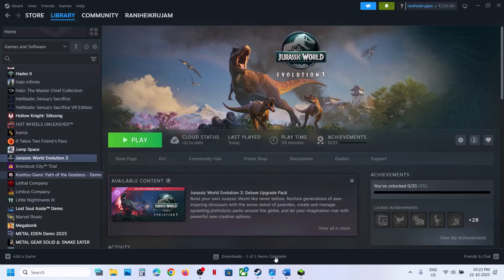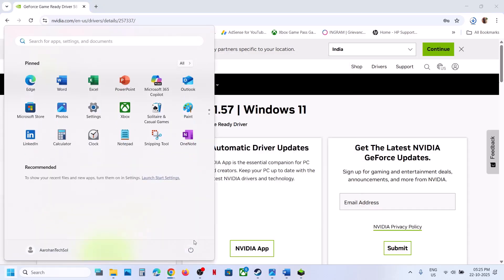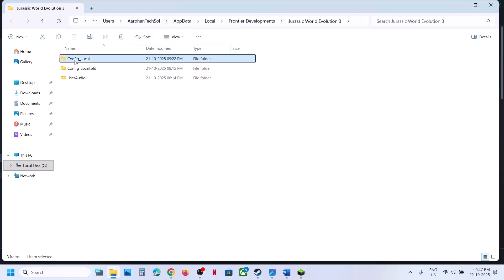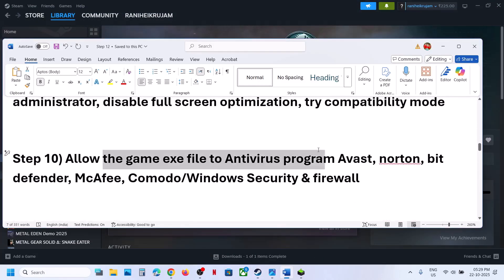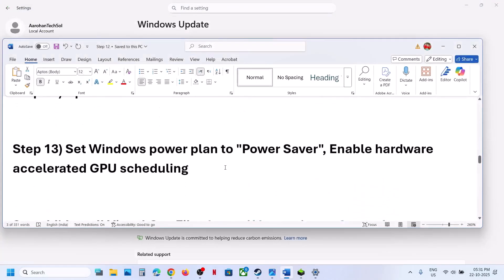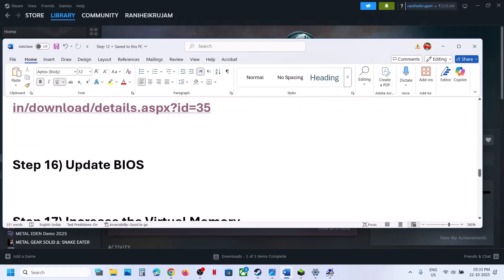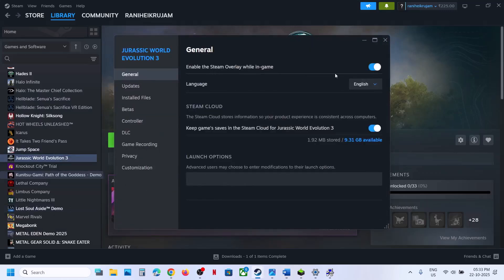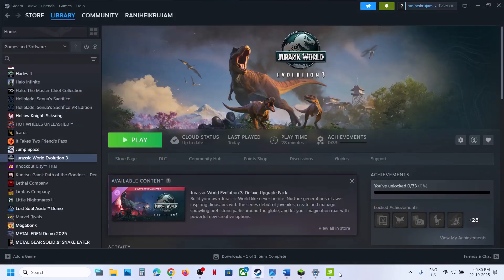Fix Jurassic World Evolution 3 Crash Reporter Error Looks Like Jurassic World Evolution 3 Crashed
Fix Jurassic World Evolution 3 Crash Reporter Error Oops It Looks Like Jurassic World Evolution 3 Crashed
Step 1) Try Windowed/Borderless Mode
Step 3) Use Intel Driver & Support Assistant
Step 4) Run the game on dedicated graphics card. Desktop users make sure HDMI/DP Cable is connected to dedicated graphics card slot not the motherboard slot
-dx11
-d3d11
-dx12
Step 6) Lower down monitor refresh rate from 240hz to 120hz/60Hz, disconnect multiple monitors
Step 7) Delete the config folder (All saved settings will be lost)
Step 8) Disable the onboard graphics, Roll back graphics driver
Step 13) Set Windows power plan to "Power Saver", Enable hardware accelerated GPU scheduling
Step 18) Disable/Enable Steam Overlay, close all the overlay apps (Discord, Nvidia app, Nvidia shadow play overlay, AMD overlay). Do not overclock, set it to default, close all the overclocking application MSI Afterburner/Rivatuner, close all third-party apps
Step 20) Skip this step if not able to launch the game, if able to launch the game the game, try windowed mode and lower down video settings